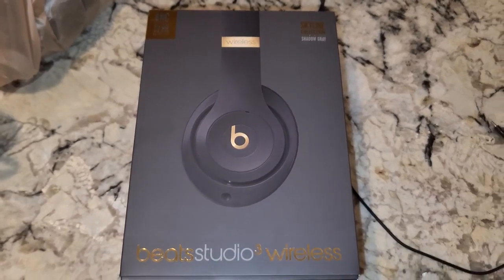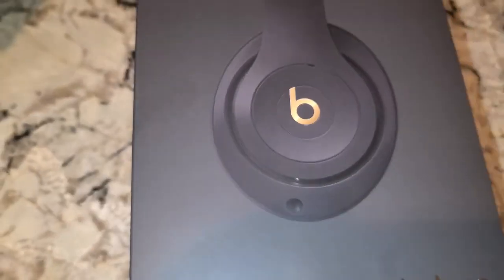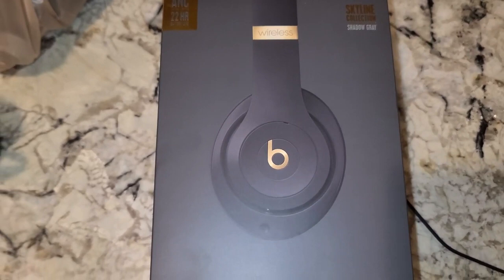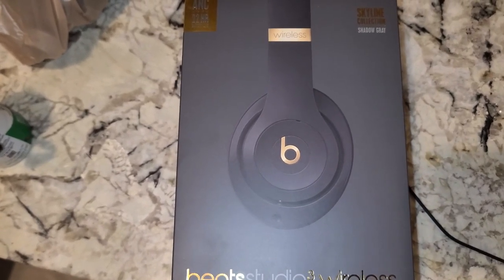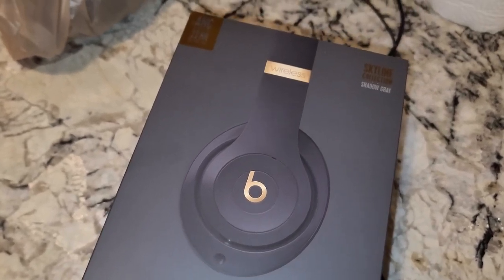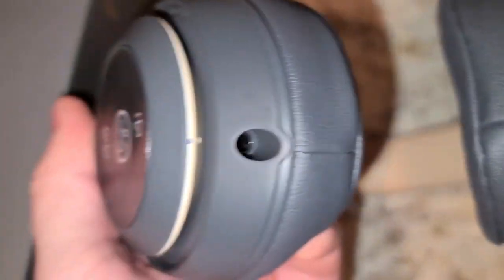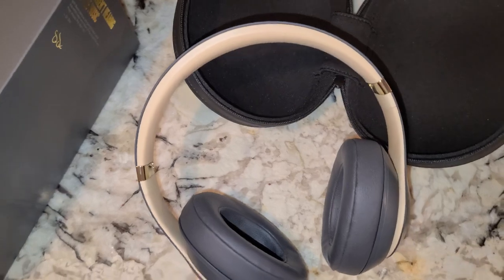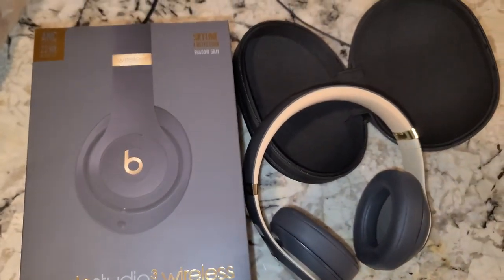Beats Studio 3 headphones, noise cancelling headphones from Walmart $99